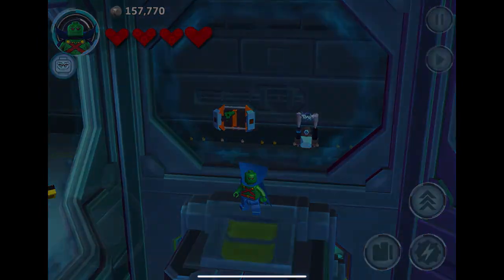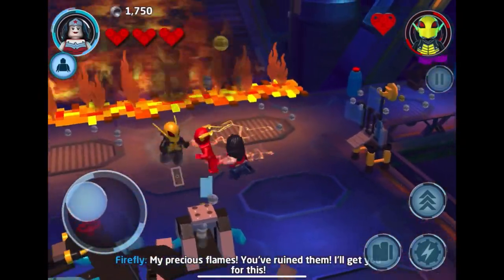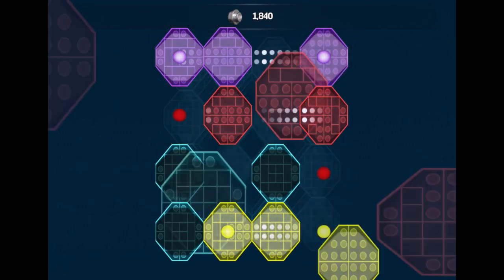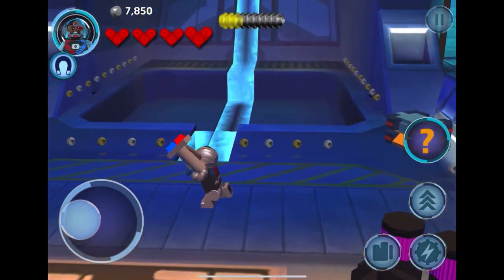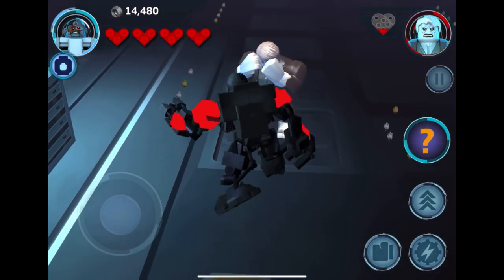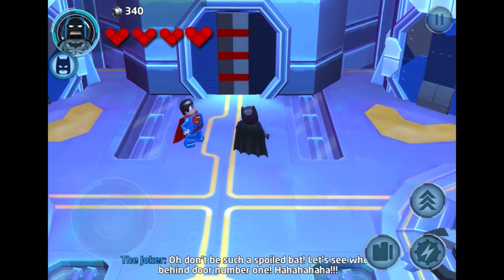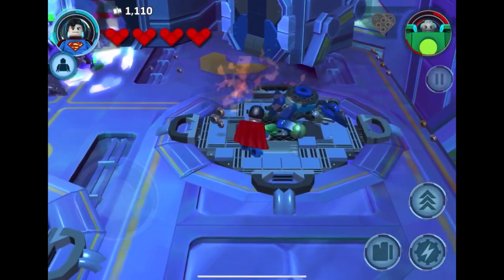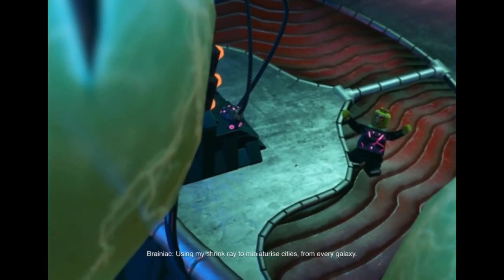LEGO Batman 3 (MOBILE) Justice League confronts the Bad Guys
When the power rings are stolen by brainiac, it’s up to our heroes Batman, Superman, and even the entire justice league to rescue the power rings and defeat brainiac once and for all!

Here’s a link to the channel if you don’t want to click on the icon:@cordiviolastudios

So as i always say, PORGY OUT. . . . Bye!👋